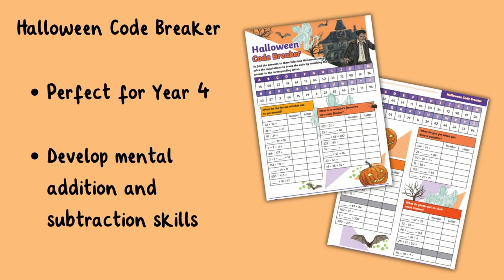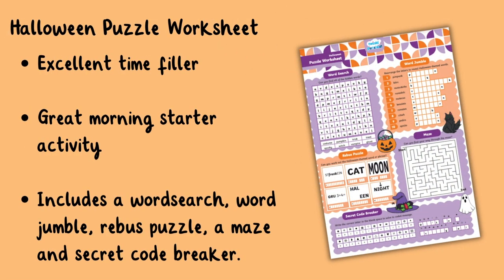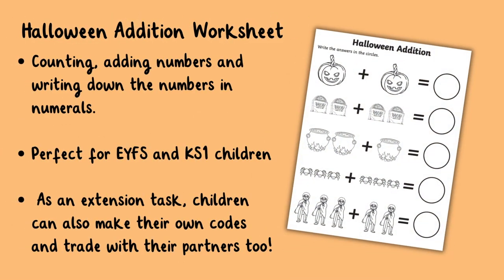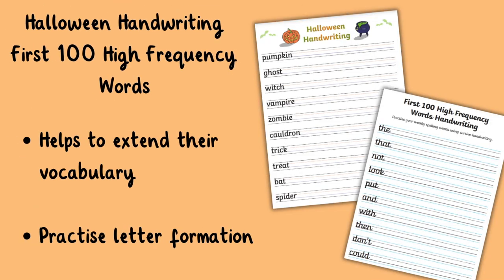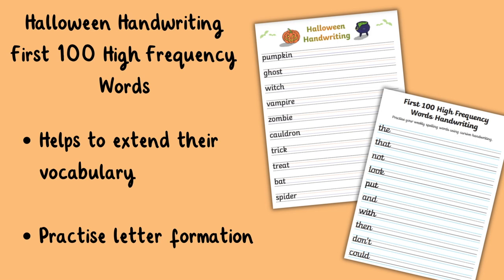Halloween Activities! 👻🎃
It's spooky season! If you're looking for some fun and exciting activities for your class this Halloween, look no further! 👻